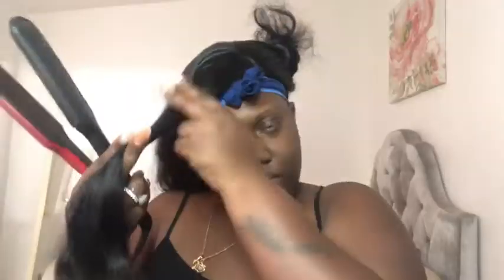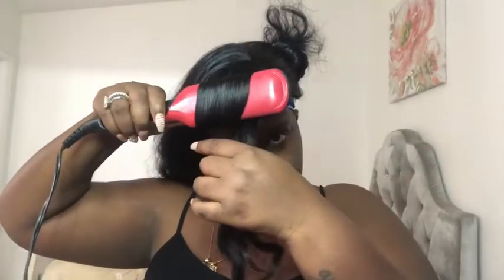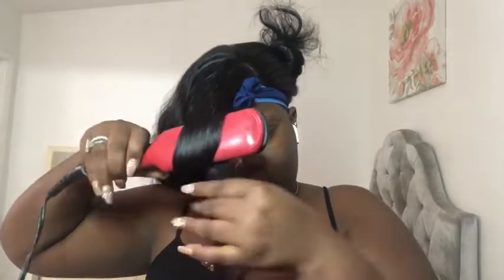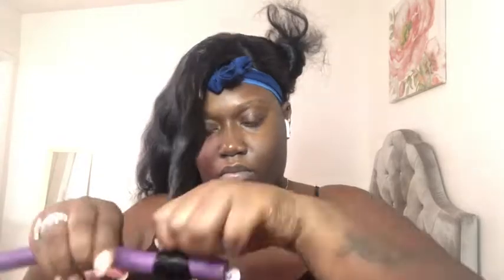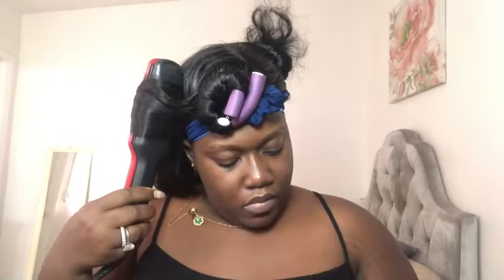How To: Install lace front wigs *Beginner Friendly + Styling | Ft. Younsolo hair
Glueless Body Wave Lace Front Wigs 24 inch Unprocessed Brazilian Virgin Human Hair Wig Pre Plucked Natural with Baby Hair Wig for Black Women